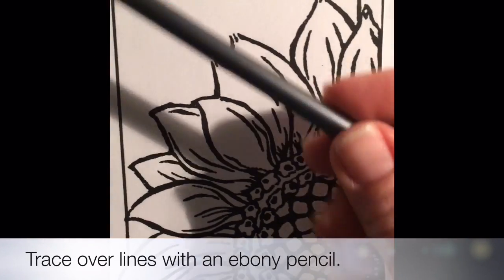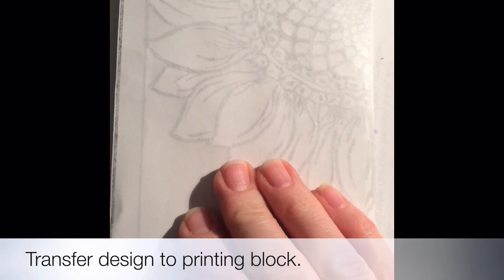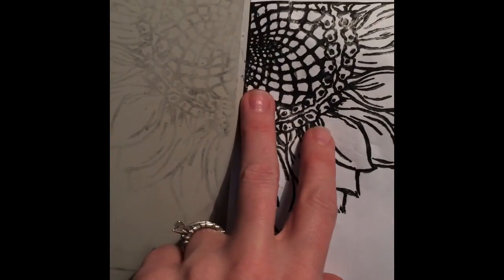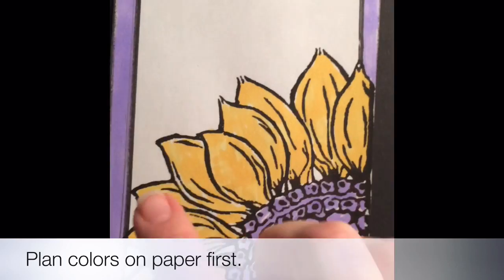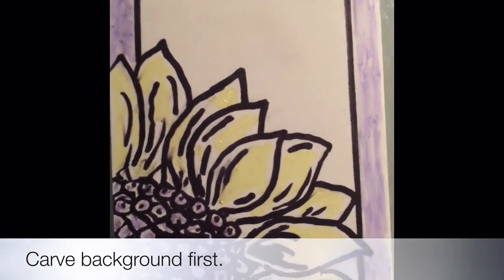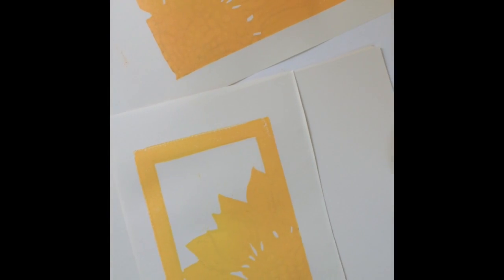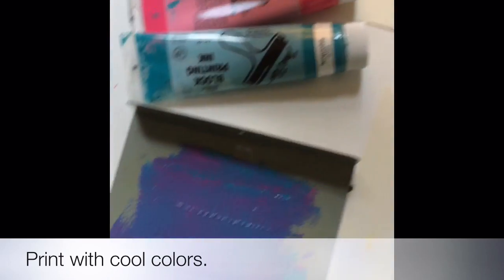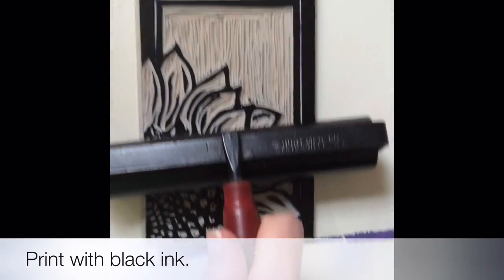Three Color Reduction Print